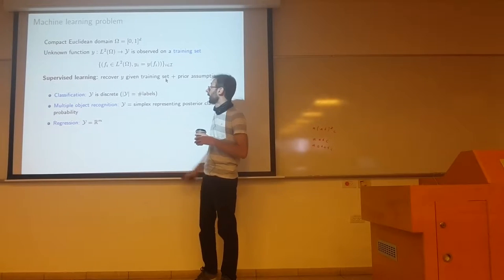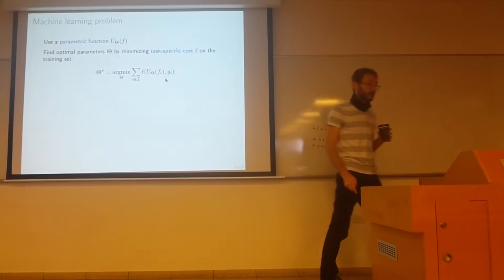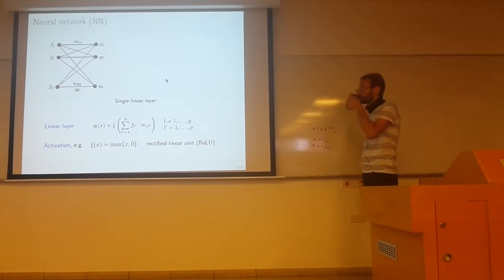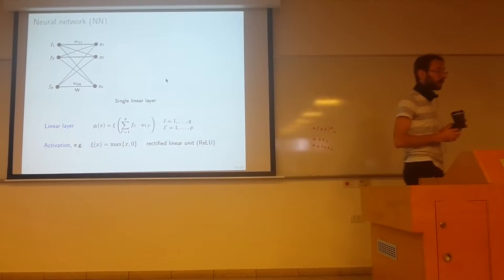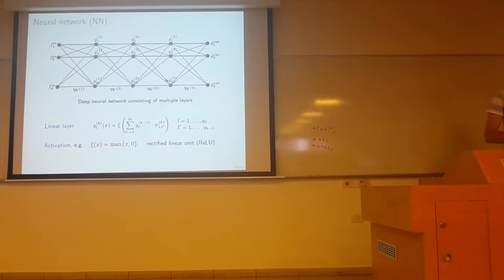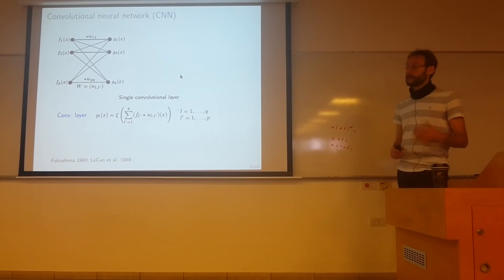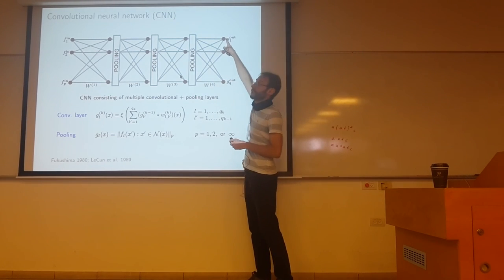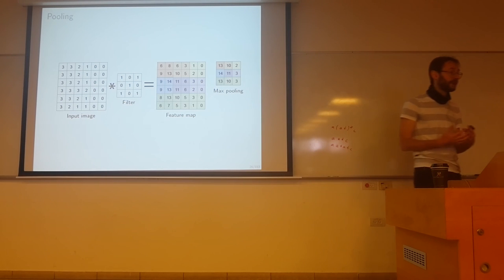Deep Learning on Graphs and Manifolds 1 20161201 101518